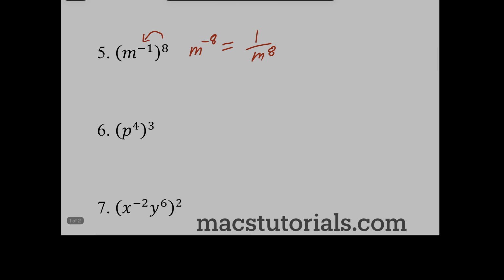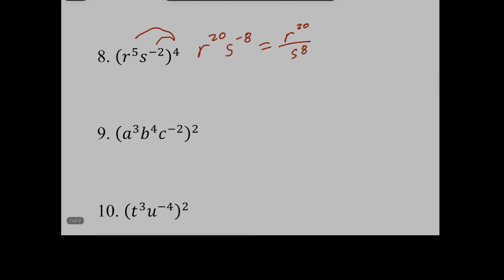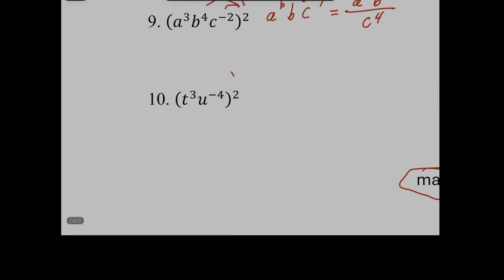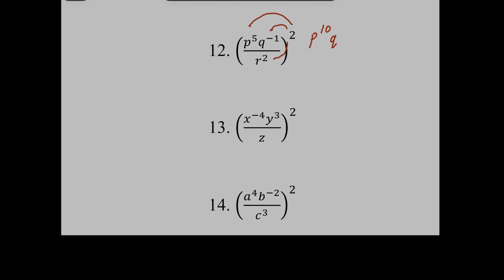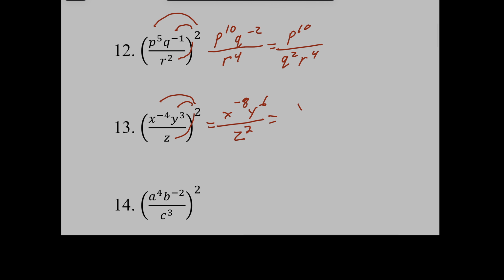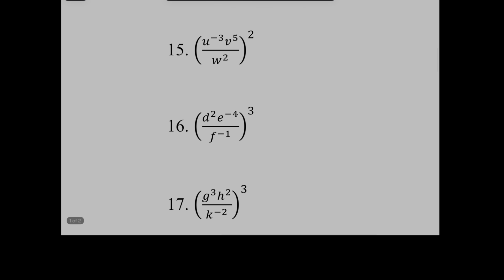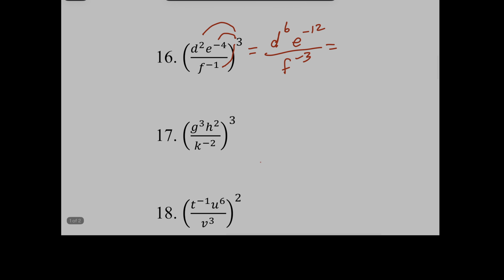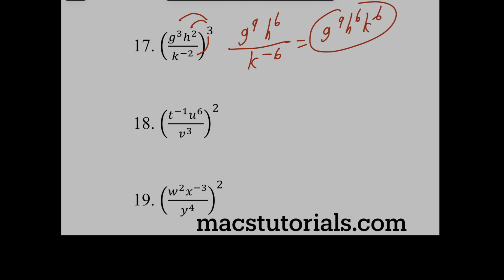3C. Power to a Power Practice C